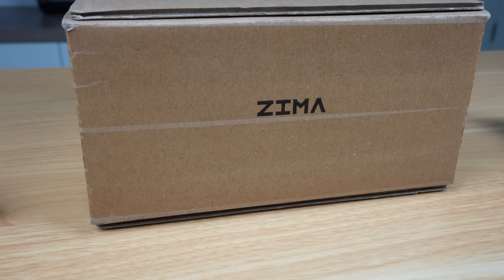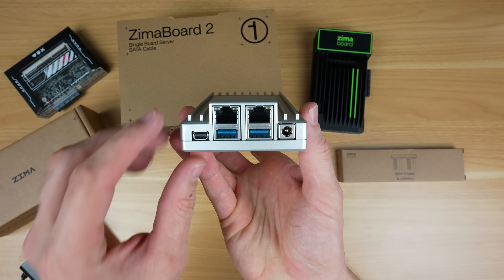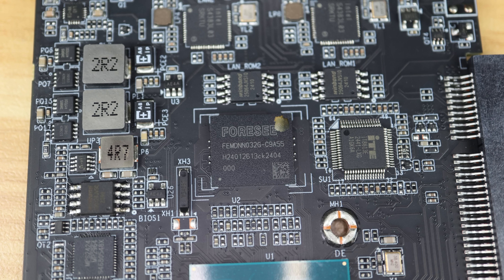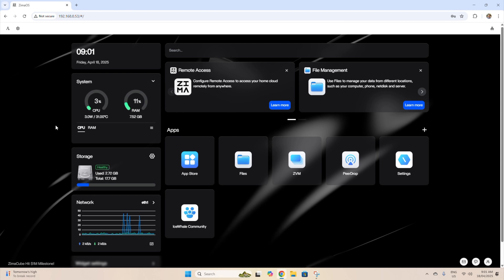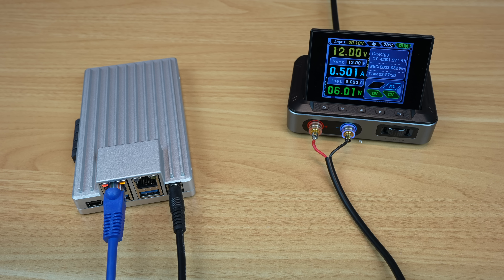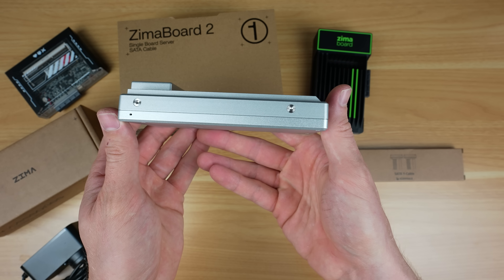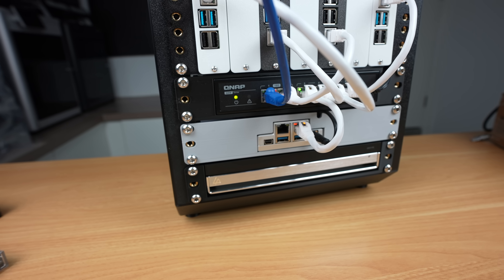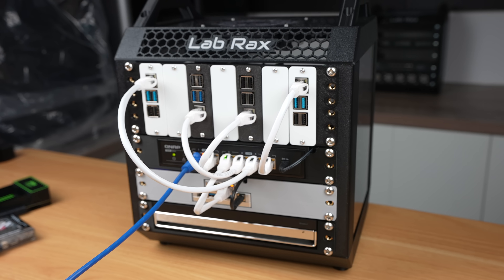Zimaboard 2 is Here! First Look & Review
The Zimaboard 2 is here! In this video, we'll take a first look at this powerful new single board computer that's built for homelab enthusiasts and anyone diving into home networking projects. With upgraded specs, a fanless design, and built-in 2.5G Ethernet, it's a great new contender in the SBC space.

Download the 3D Print Files for my Lab Rax 10" Homelab

PURCHASE LINKS
QNAP Switch

Tools & Equipment Used:
FNIRSI Power Supply with Display

CHAPTERS
0:00 Intro
1:24 Features & Specs
3:13 First Boot
5:33 Power Consumption & Stress Test
6:48 Storage Expansion
8:28 Final Thoughts